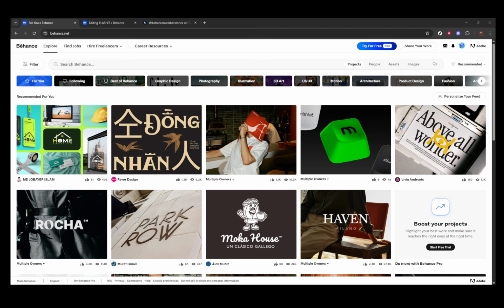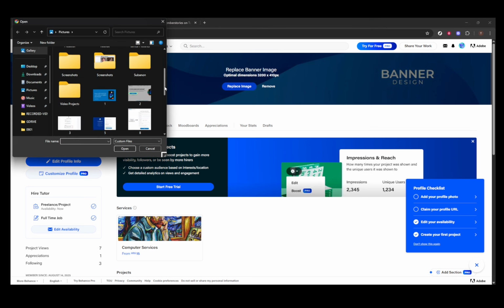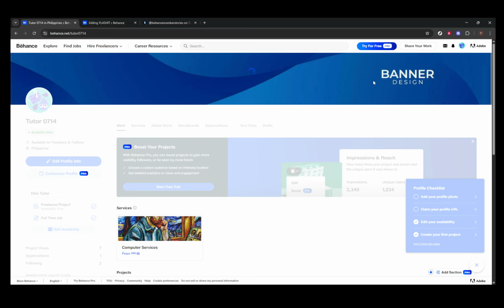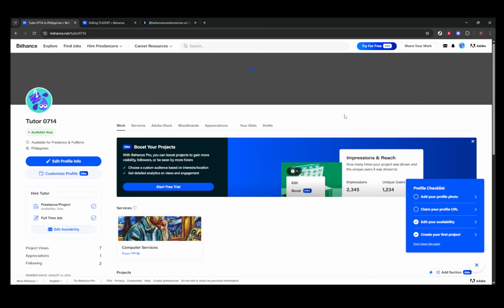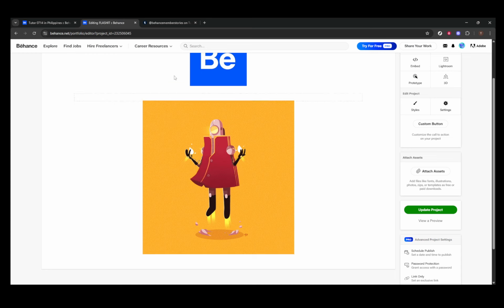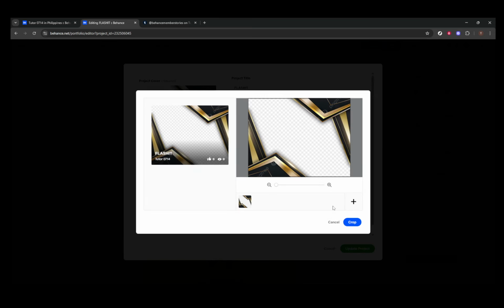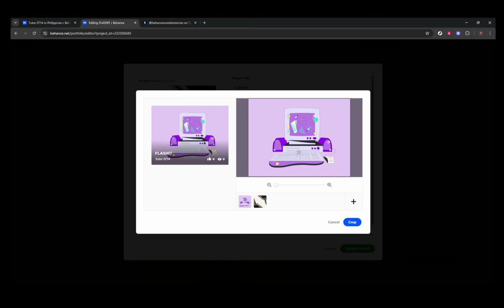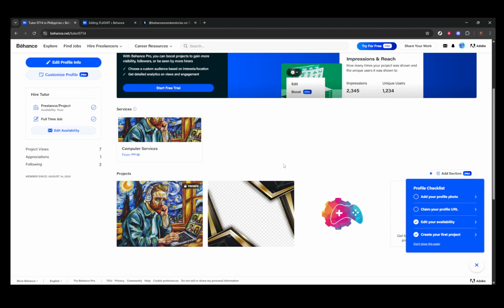How to Change Behance Cover Photo [2026 Full Guide]